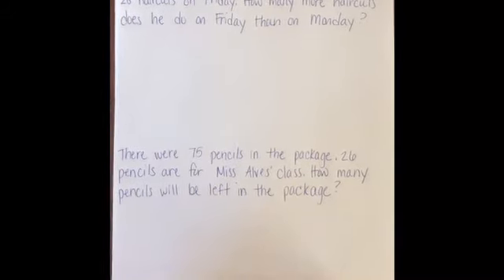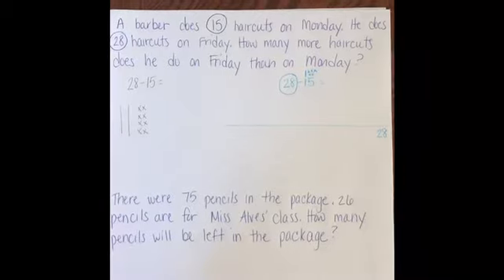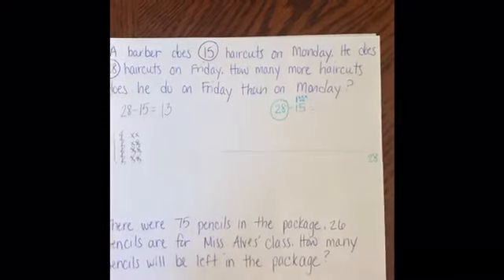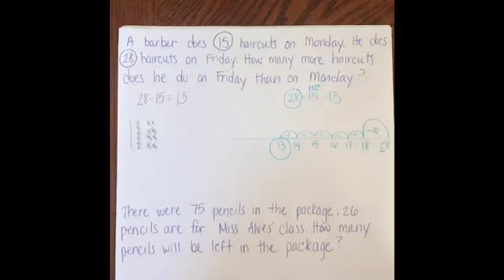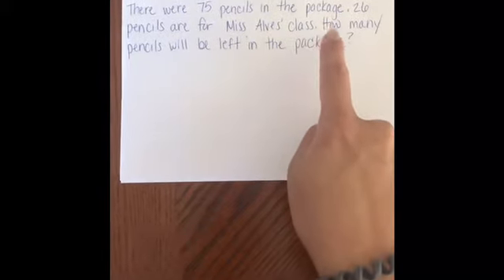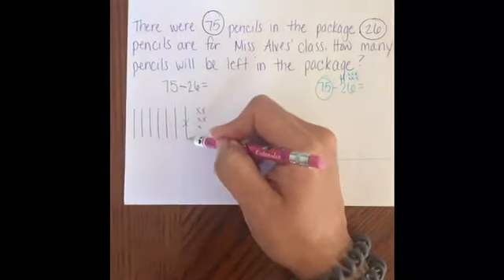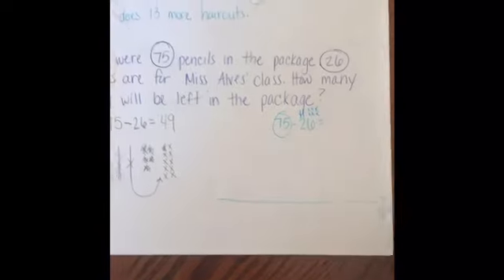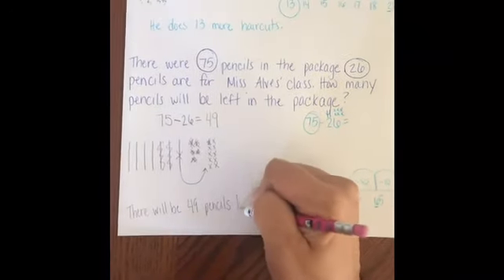Barber and Pencils Word Problems ✏️📓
I know you can’t see the first story problem for most of the beginning of the video, but don’t worry, it gets better...today we’re going over to story problems that you can find on your Clever online page. The barber word problem is from K-5 Resources under Grade 2 and the pencils word problem is from Miss Alves’s teacher page weekly resources. I hope you get a pencil, a scrap paper or a notebook and try to solve the problems on your own before watching. You’ve got this mathematicians!!!

*Viewing the YouTube videos is optional as an enrichment opportunity. YouTube is a third party and has no contractual relationships with BPS. BPS cannot ensure that YouTube is safeguarding or protecting your child’s privacy.
*Ver os vídeos do YouTube é opcional como uma oportunidade de enriquecimento. YouTube é uma terceira pessoa e não tem nenhum relacionamento contratual com as BPS. As BPS não podem garantir que o YouTube está a salvaguardar ou a proteger a privacidade da sua criança